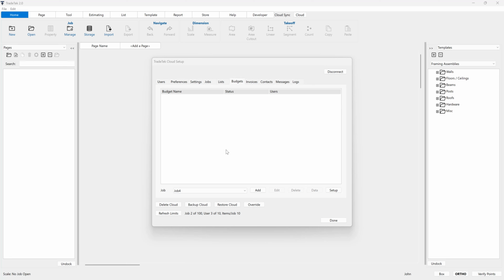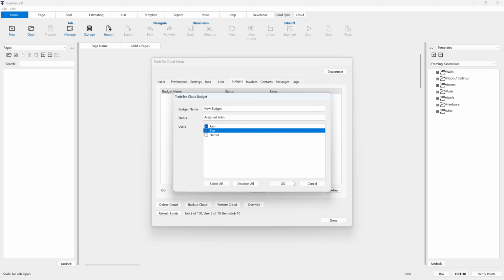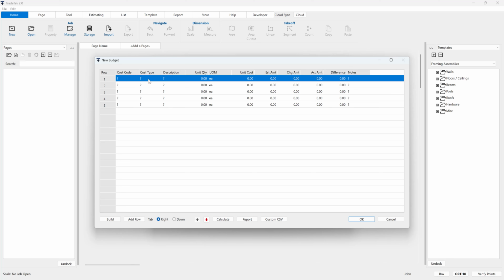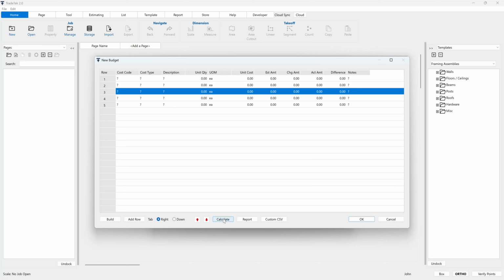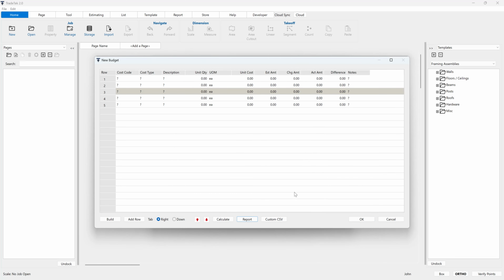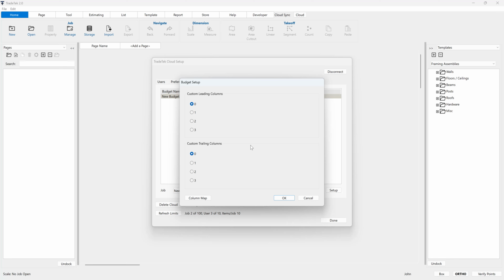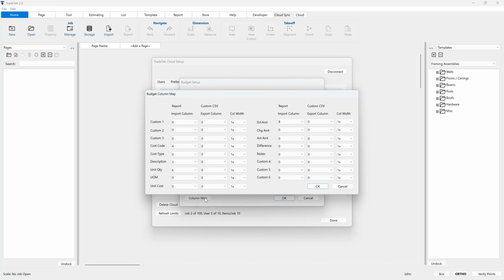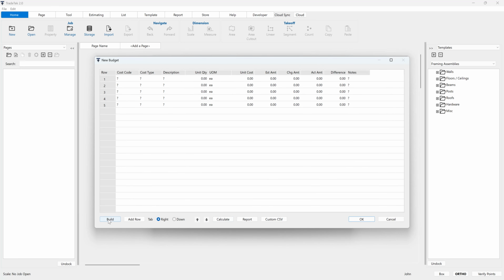Cloud Setup Budgets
How to manage Budgets in Cloud Setup in TradeTek Takeoff & Estimating Software.